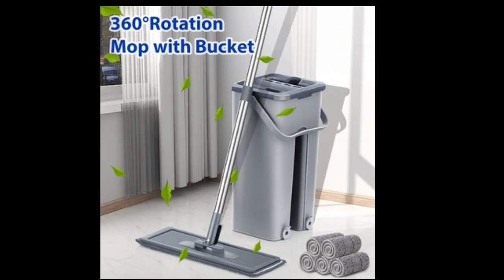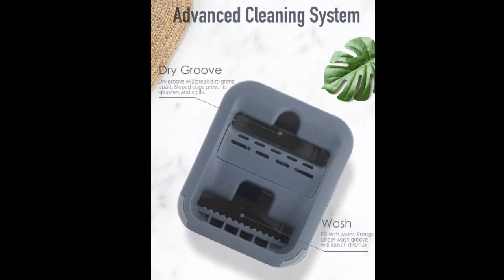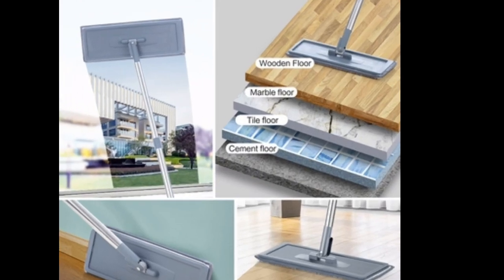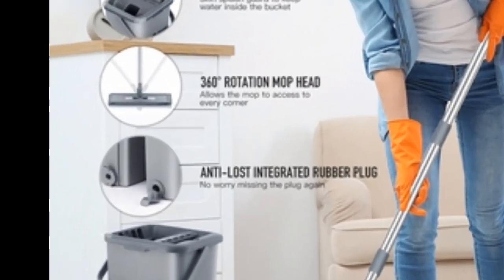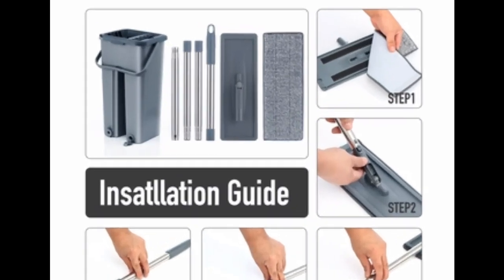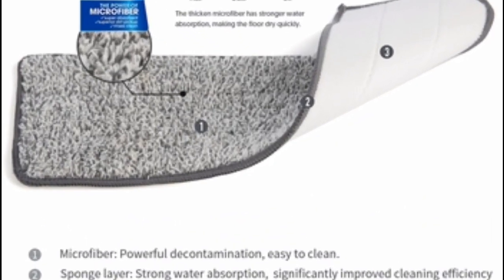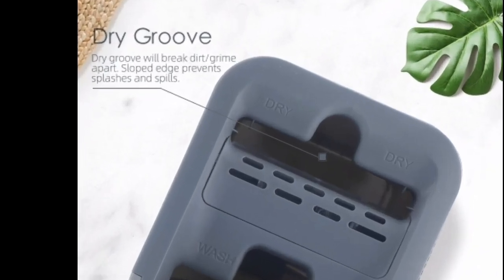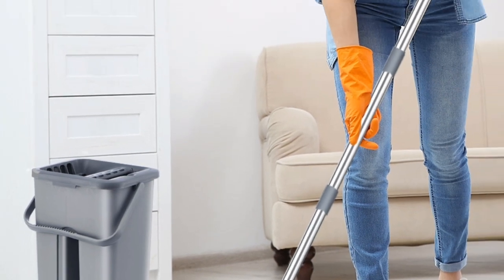flat floor mop and bucket set review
Hand Free Flat Floor Mop And Bucket Set For Professional Home Floor Cleaning System With Washable Microfiber Pads For Hardwood;